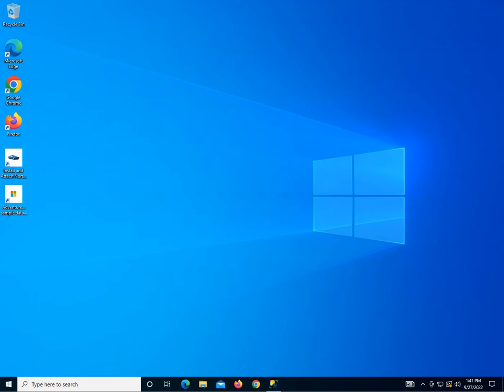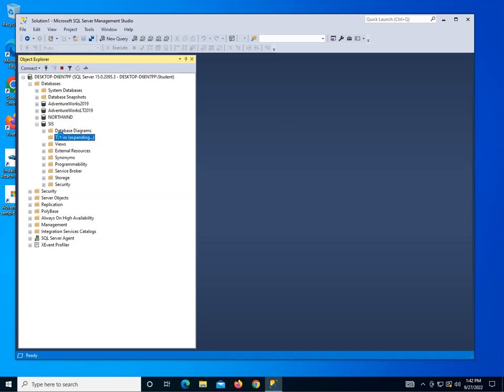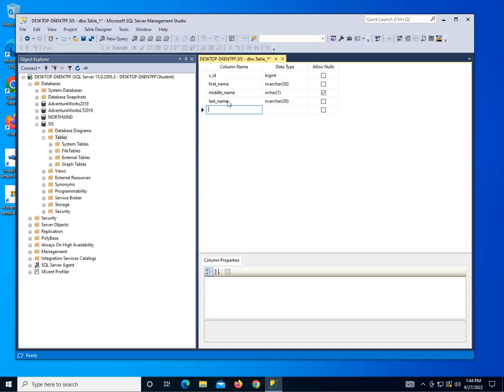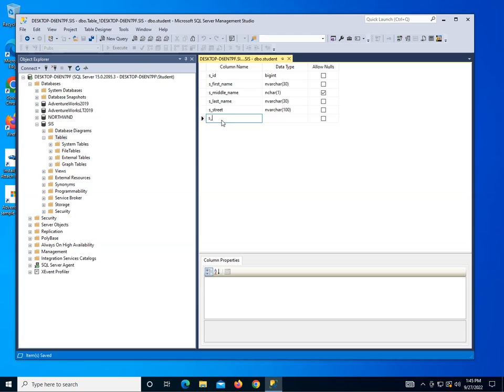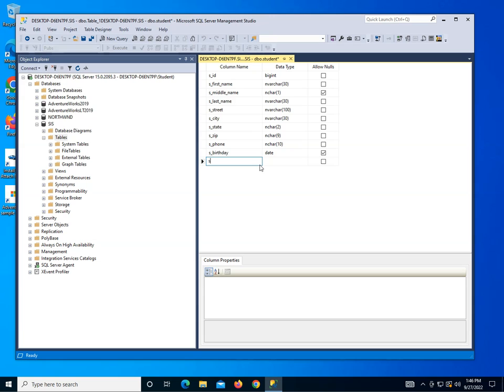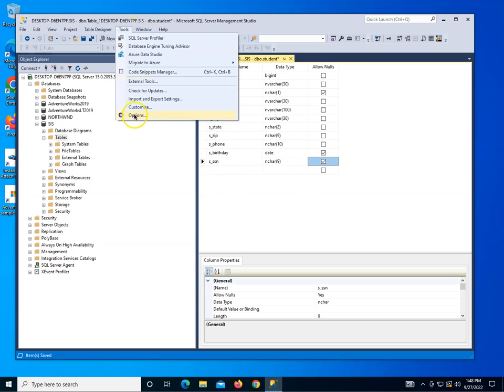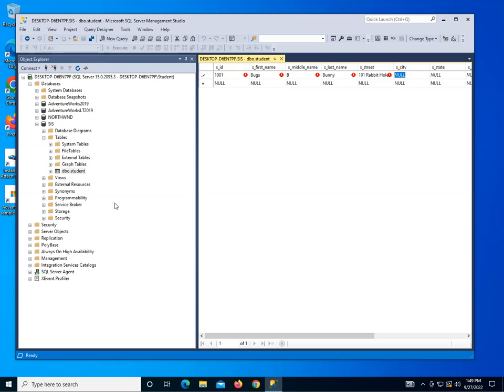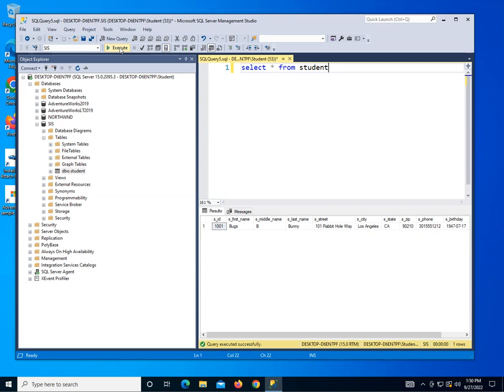010 Creating Tables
In this video we create our first table and add a row of data. We will learn about nulls also.